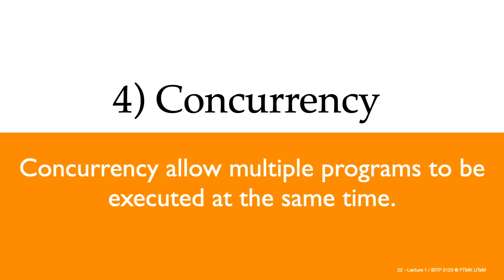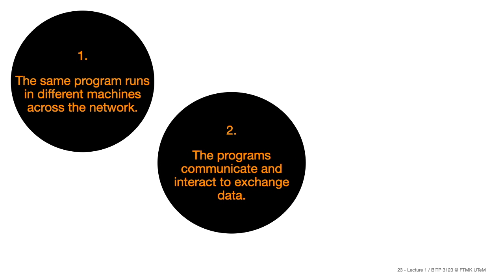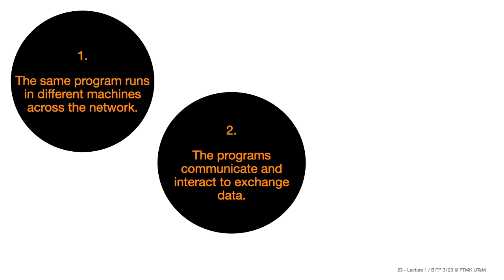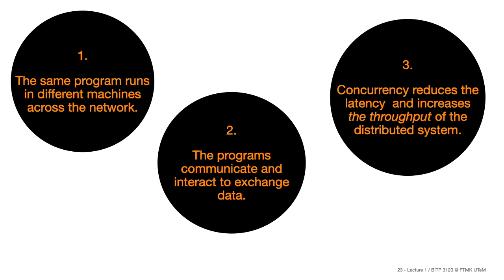Lecture 1 - 9 - Concurrency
This video is about Lecture 1 - 9 - Concurrency